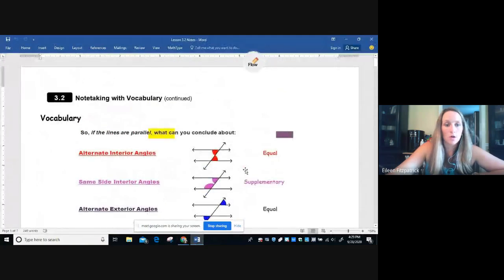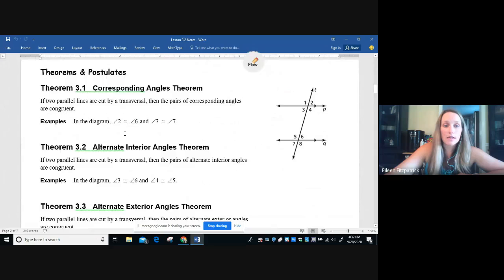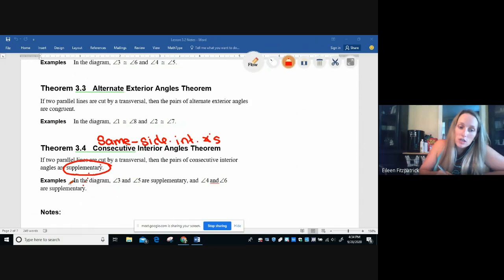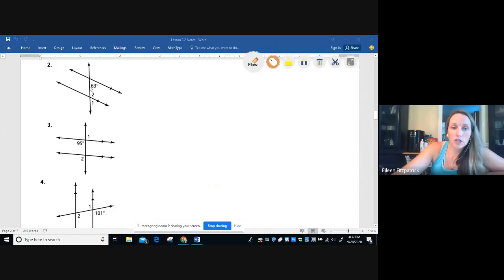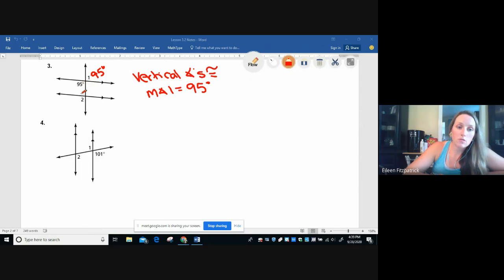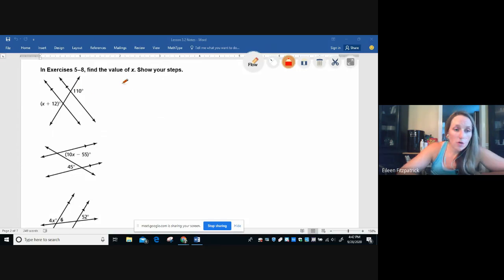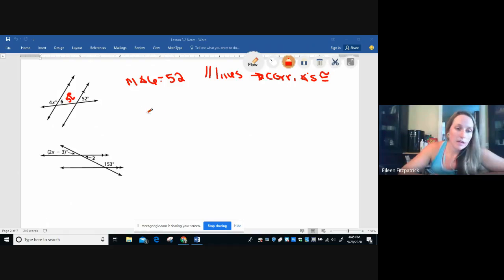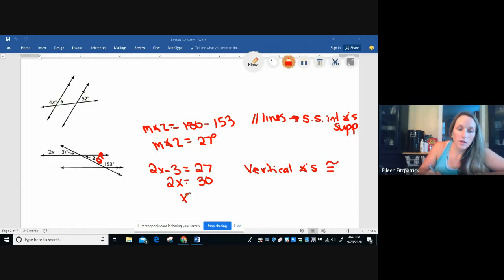CP Geometry Lesson 3.2 (Day 1)